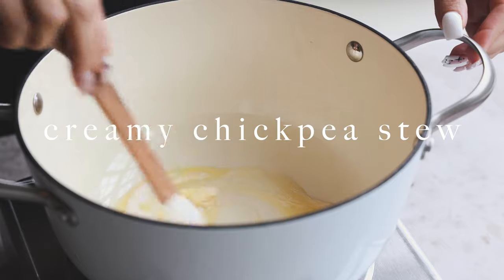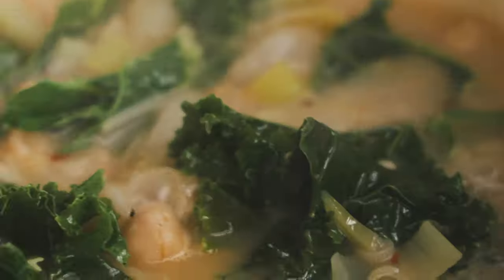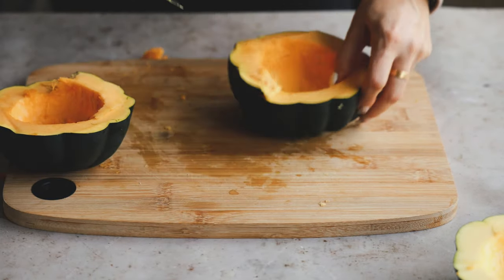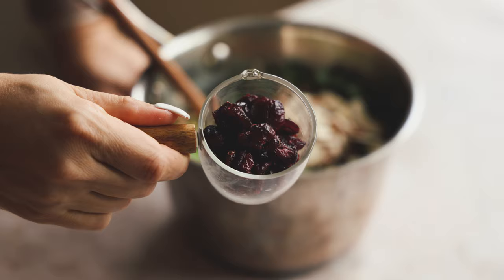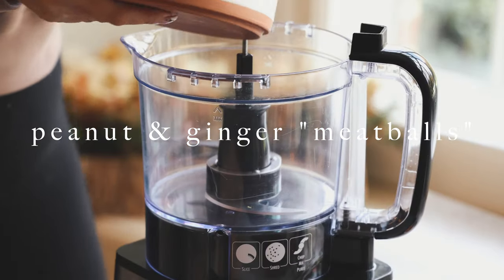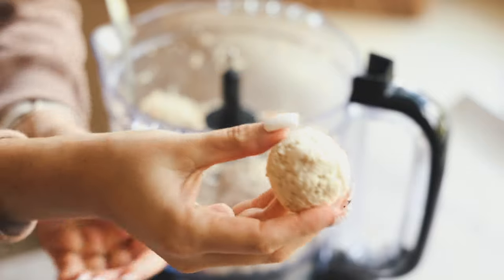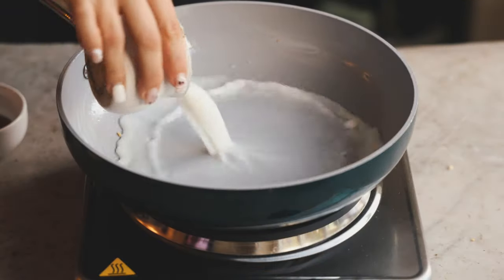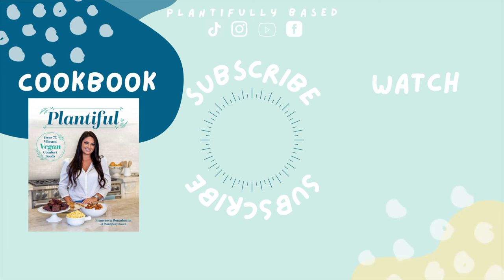must try cozy vegan recipes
Hi everyone!  Today we are making 3 amazing cozy meals perfect for fall and winter.

Chickpea Stew
2 tablespoons (22g) vegan butter
1/4 sweet onion, chopped (about 2.5 ounces/70g)
1 leek, trimmed & cleaned, chopped (about 4 ounces/118g)
1 teaspoon or 2 cloves (7g) minced garlic
1/4 teaspoon salt, or to taste
1/4 teaspoon black pepper, or to taste
1/4 teaspoon red pepper flakes, or to taste
1 can (15.5 ounces/439g) chickpeas, drained and rinsed
1 cup (240ml) veggie broth
1 cup (240ml) lite coconut milk
1 cup (42g) kale

Stuffed Acorn Squash
Acorn Squash
2 acorn squash, cut in half and deseeded (about 1350g)
1 tablespoon (15ml) olive oil
Salt & black pepper
Ground cinnamon

Filling
1/2 cup (104g) farro, dry
1/4 cup (28g) slivered almonds
1/4 cup (40g) sweetened and dried cranberries
1 cup (42g) kale, chopped
2 field roast Italian sausage (about 180g), chopped
3 tbsp (45g) vegan parmesan
2 to 3 sprigs fresh thyme, plus more for garnish

Peanut & Ginger Vegan Meatballs

Meatballs
1 package (16 ounces/454g) super firm tofu
1 habanero pepper, sliced
1 cup (70g) panko breadcrumbs
1 tablespoon (21g) minced garlic, or 4 cloves
2 teaspoons (10g) ginger paste
2 egg replacers
1/2 teaspoon salt
1 tablespoon (15ml) olive oil

Sauce
1/2 cup (120ml) lite coconut milk
1/4 cup (64g) peanut butter
2 teaspoons soy sauce
1 teaspoon ginger paste
1 teaspoon minced garlic
1 tablespoon maple syrup

Garnish
1/8 cup (15g) chopped peanuts
Parsley or cilantro for garnish